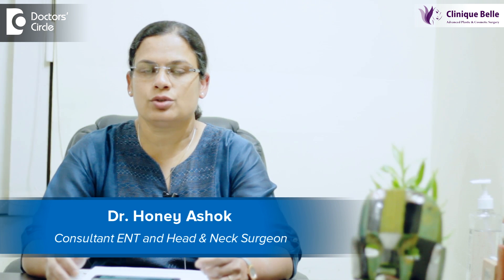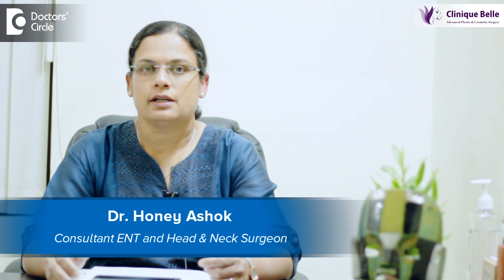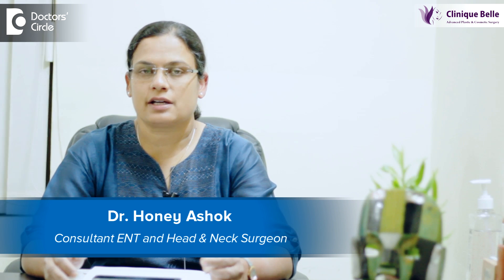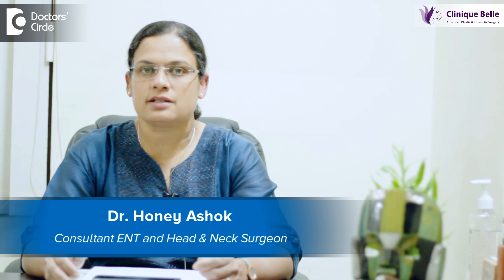What causes nasal congestion to get worse at night? - Dr. Honey Ashok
What happens is if you have some upper respiratory infections or allergies is there is congestion inside the nose. So when you are lying down, there will be an increase in the venous flow into the nose and the turbinates. This increases thee already congested nose and we can have nasal blockage. Usually when you turn to the right or the left when you are sleeping, you will find that, one of the nose clears up. That is because the fluid shift occurs from the superior part to the dependent part of the nasal cavity. So if you are sleeping in the right, the right nasal cavity can get congested and if you are turning to the left, vice versa. So this condition is the shift in the venous flow and the water retention, which causes the nasal blockage to worsen when you are lying down especially at night.